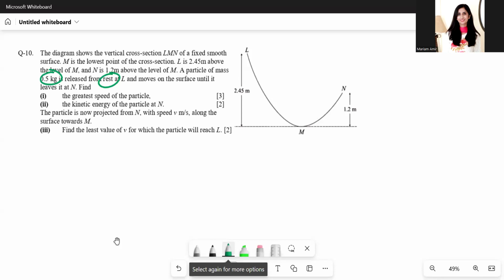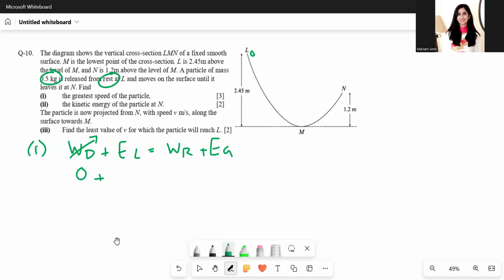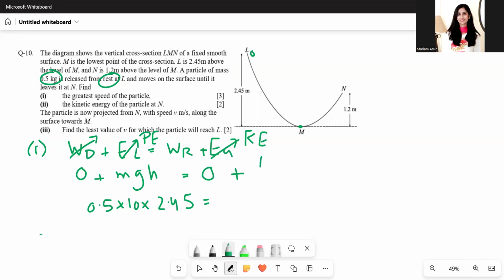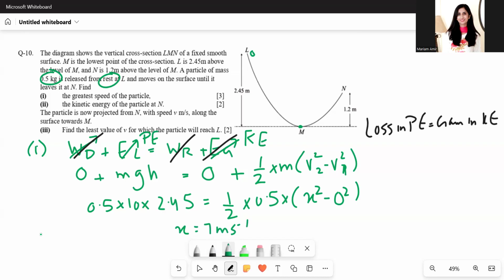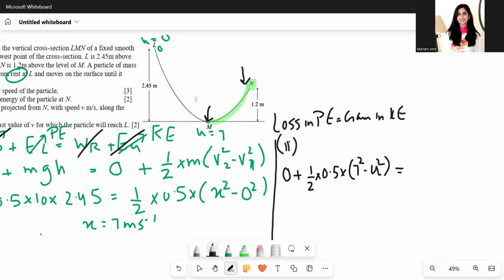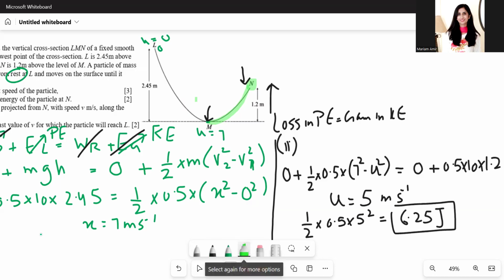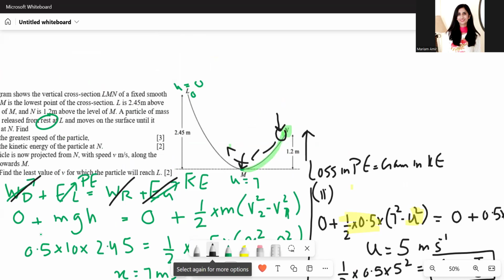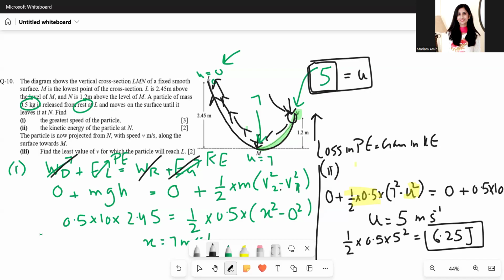Work, Power, Energy Worksheet Q10 Mechanics 9709